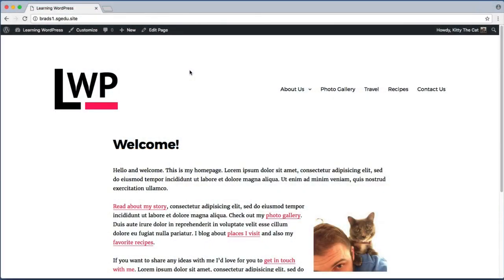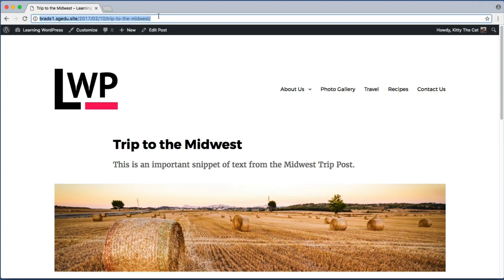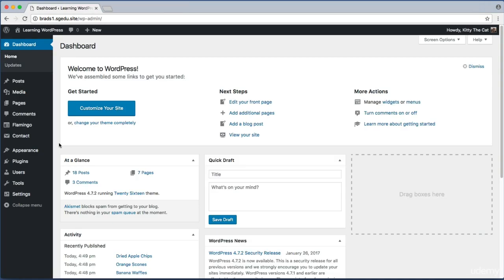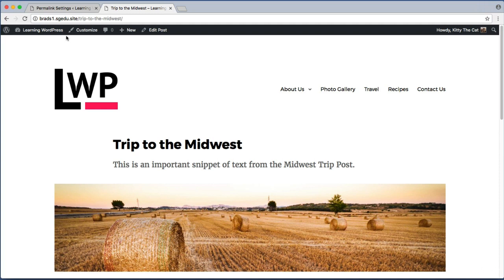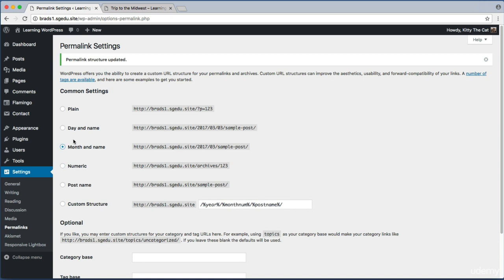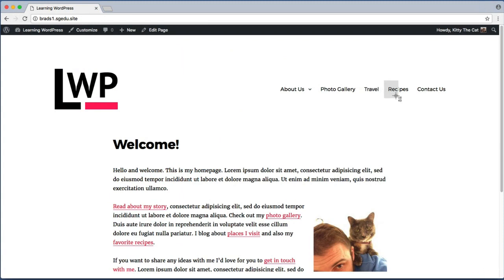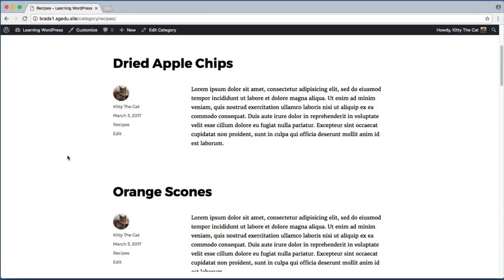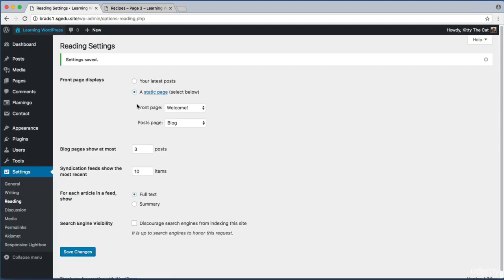9.2 Settings Permalinks & Pagination